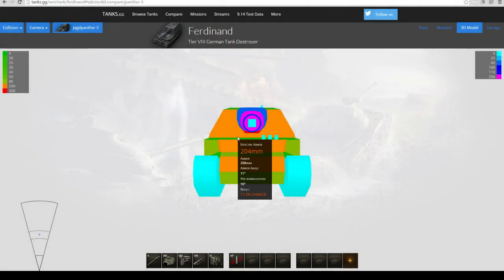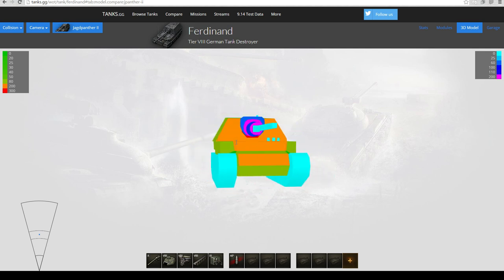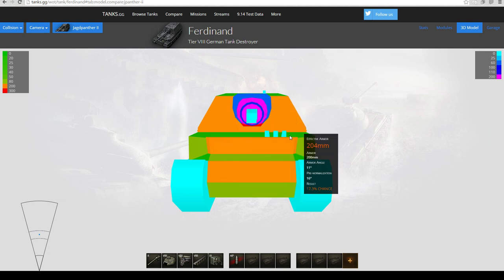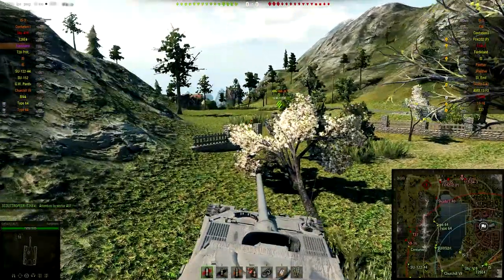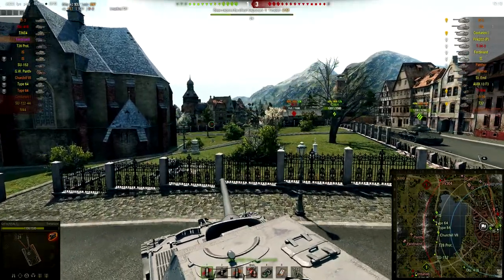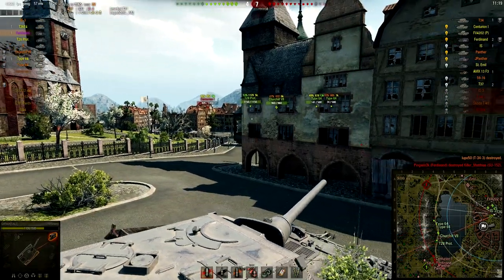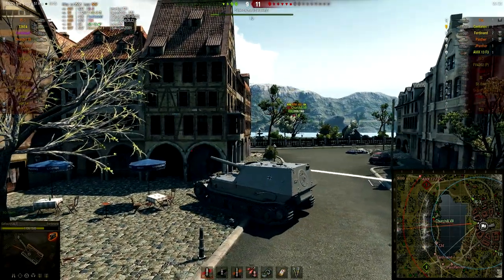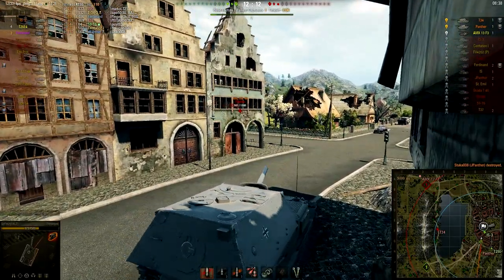Ferdinand review!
Mods used:  xvm
System specs: FX 8350, GTX 760,